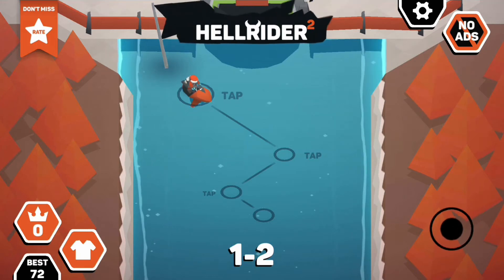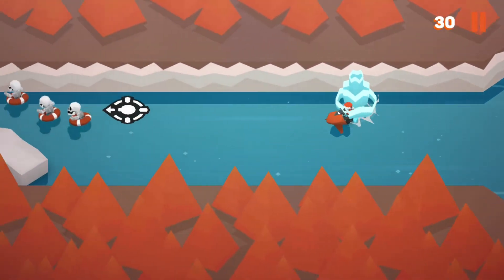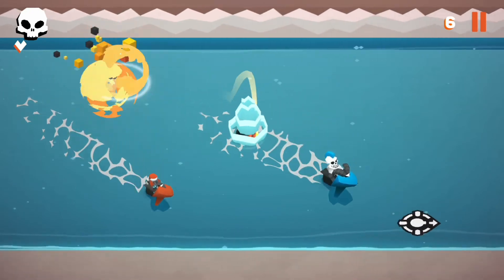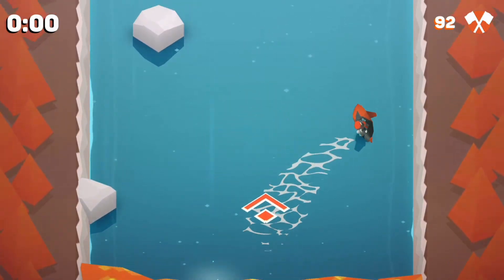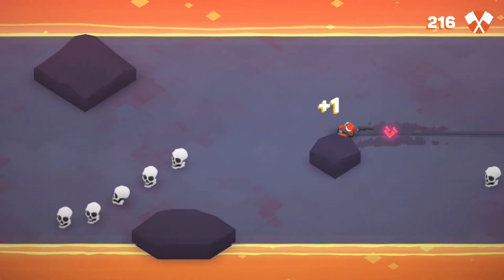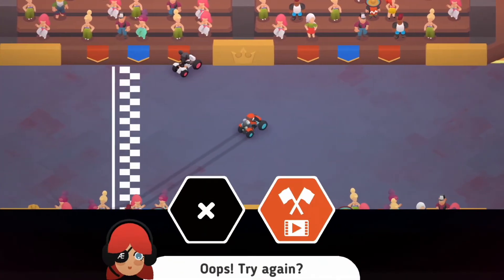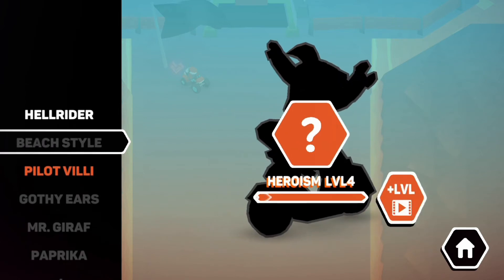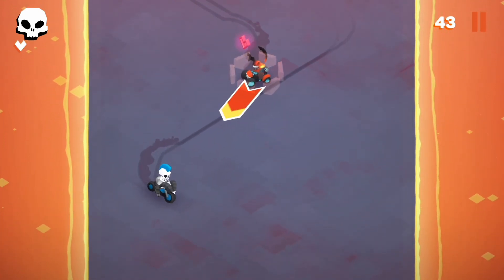Hellrider 2 - FUN CASUAL ACTION GAME | MGQ Ep. 52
Let's play Hellrider 2 for Android / iOS!

🎮 Hellrider 2 Review by NimbleThor:
In endless casual action game Hellrider 2, our goal is to drive, sail, and fly our way out of hell (or is it into hell?) as we survive as long as possible to reach an ever-higher score.

Whereas in normal endless games, the objective is the same on every run, Hellrider has us adapt to the ever-changing mini-games and also driving direction (you not only drive to the right, but also sometimes up, down, and to the left), which makes the game surprisingly difficult.

Character skins can only be unlocked in-game, not bought, and an ad-free version of the game can be unlocked through a $2 iAP. Honestly a great way to monetize.

Total game size: 117 MB

Hope you enjoyed this Hellrider 2 gameplay video, which is the newest episode in my Mobile Gaming Quest (MGQ) of finding the very best mobile games every single day!